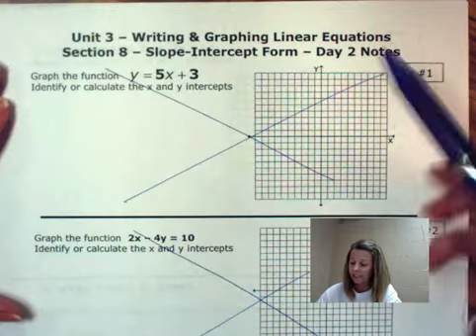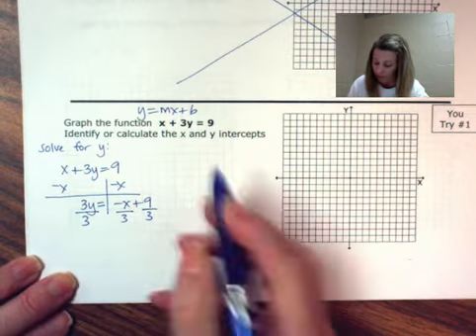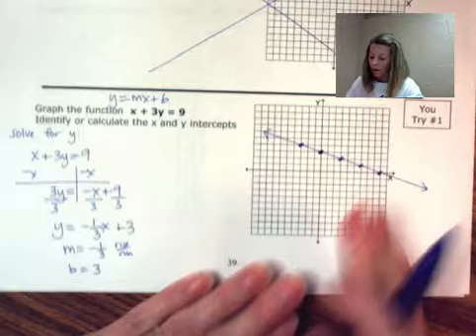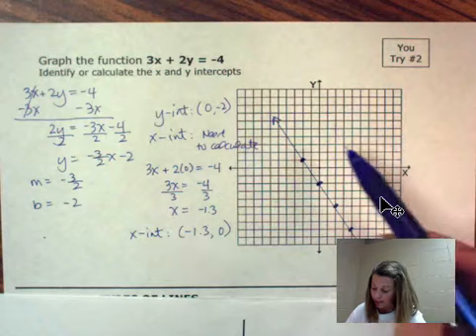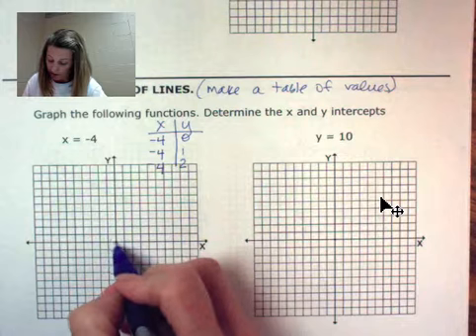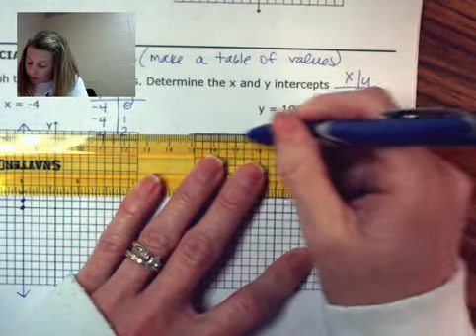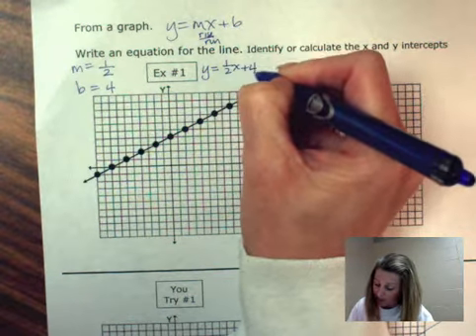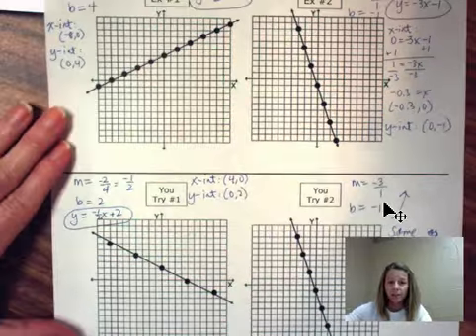U3S8 Day 2 Slope Intercept